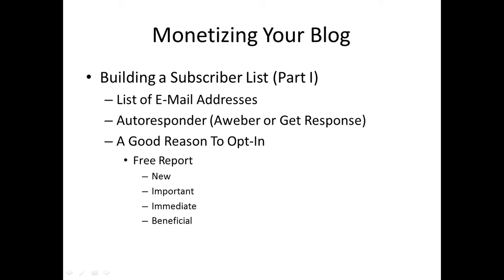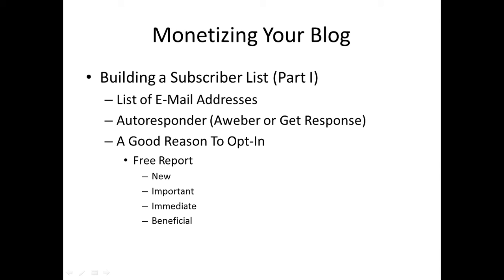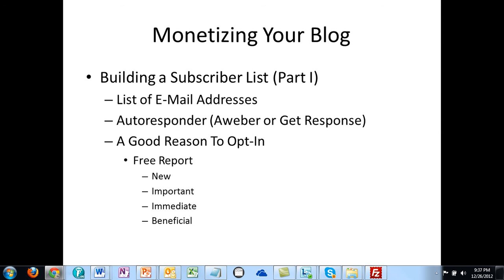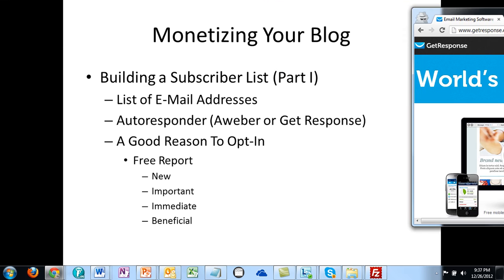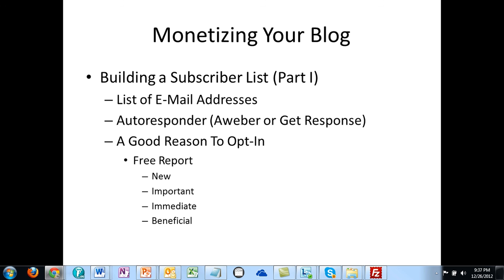09 Building A List I